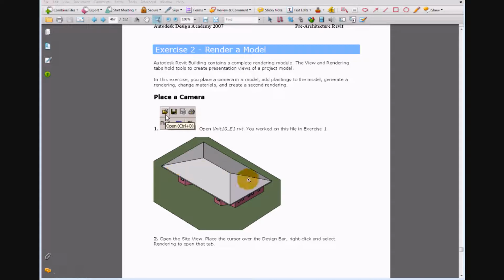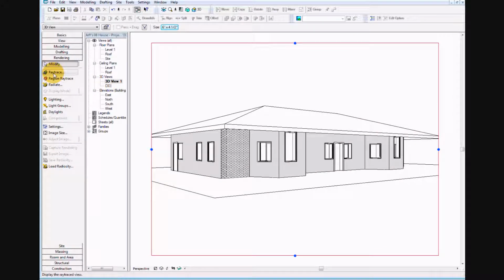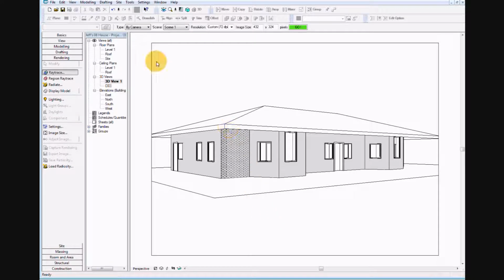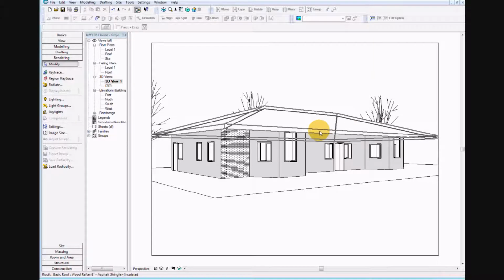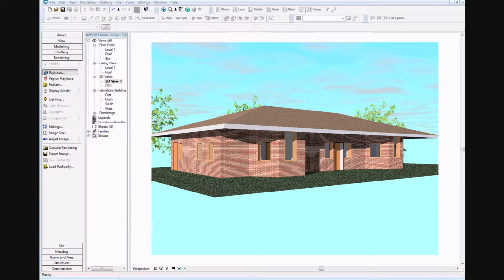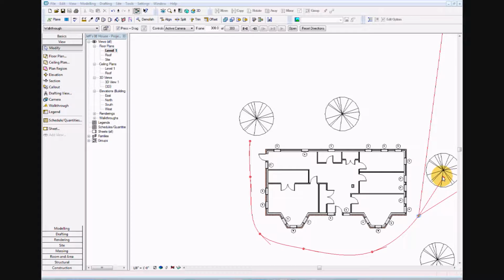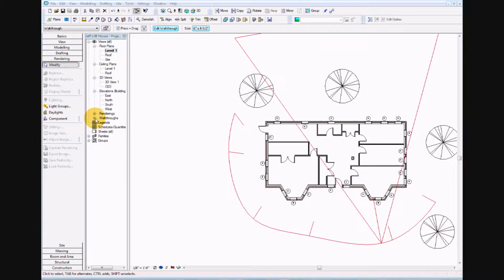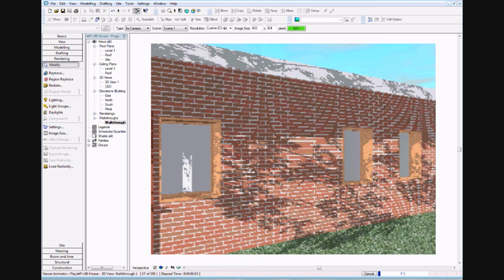Revit - House 7-8